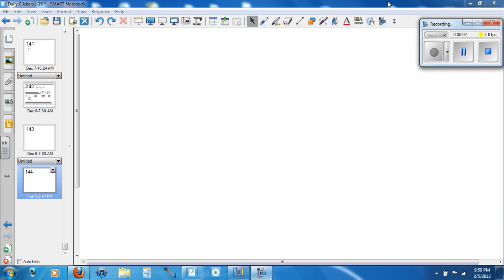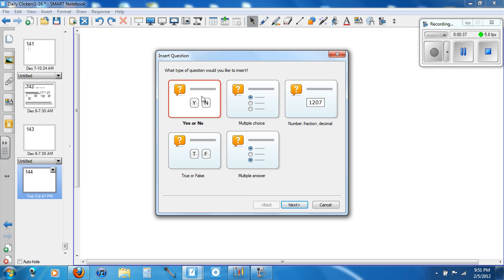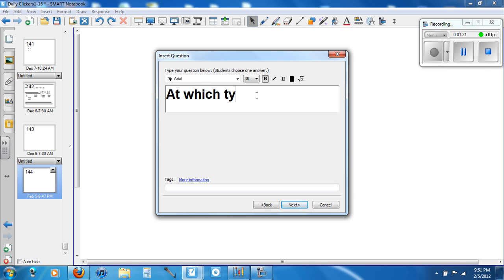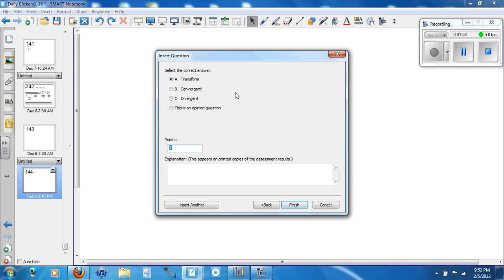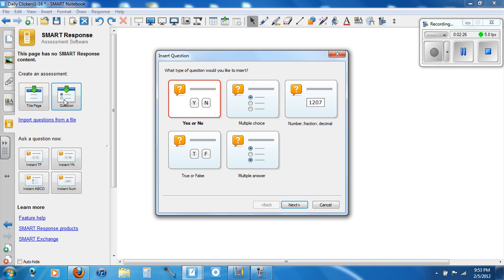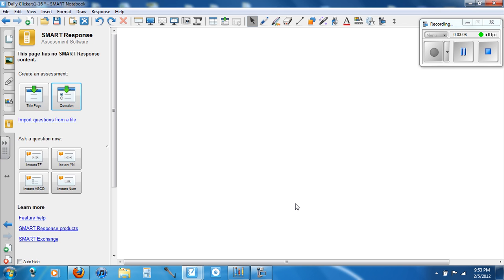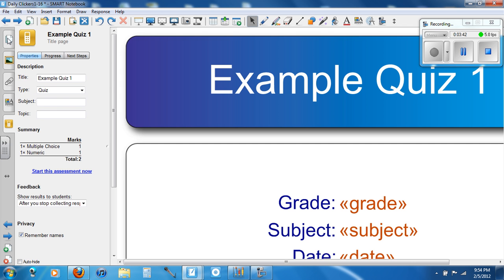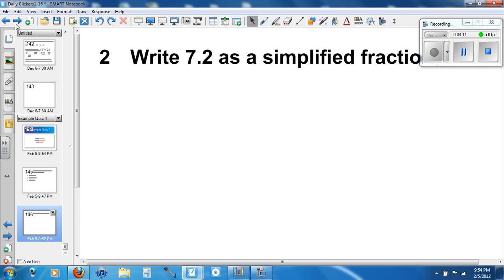HMS Adding Qs Making Assessments.avi